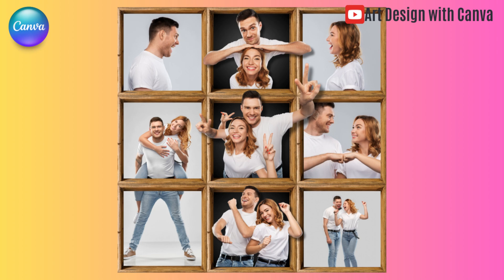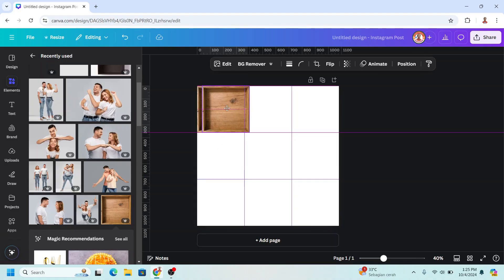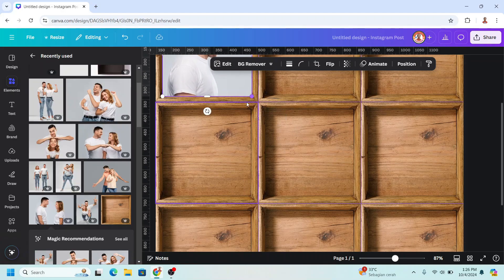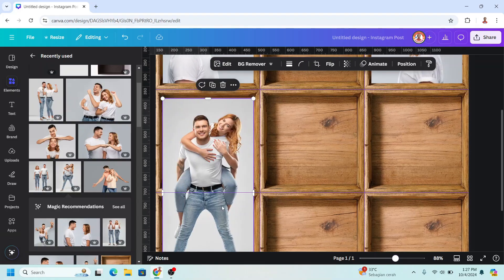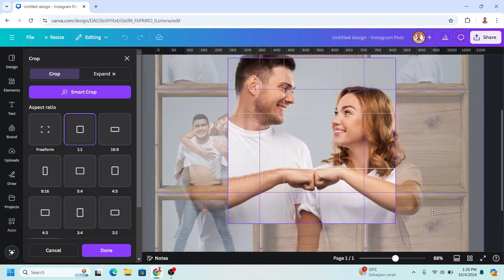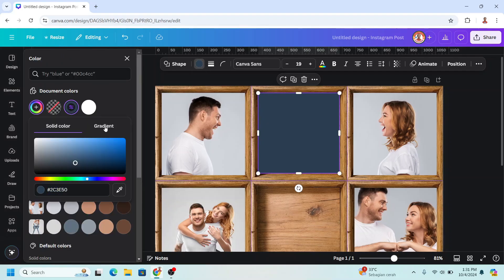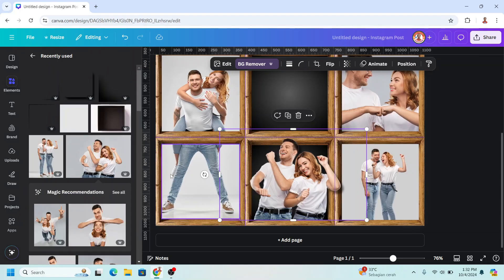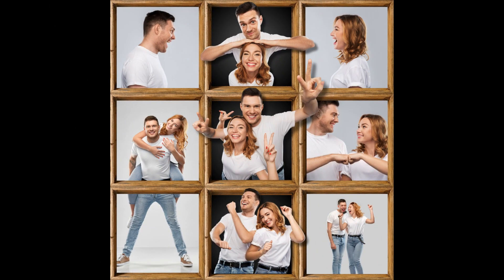Unique In The Box Photo Collage Canva Tutorial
In this Canva tutorial video i will share a Canva design idea how to create a unique Photo
collage with in the box effect and also using 3D Pop Out Effect. This Canva design idea can be
used for wedding and pre-wedding photography or family photography